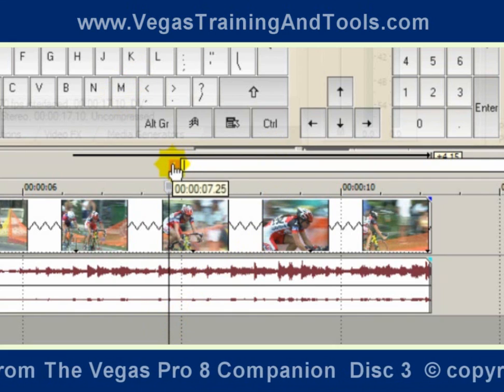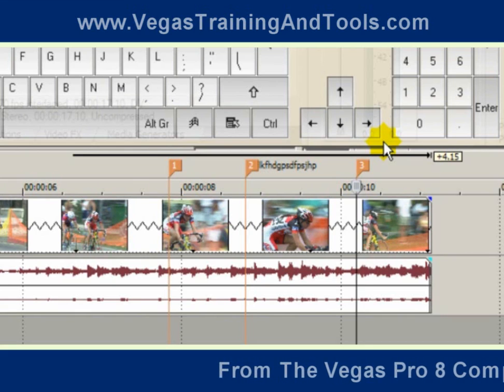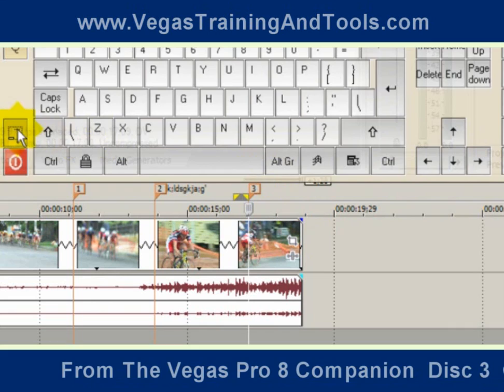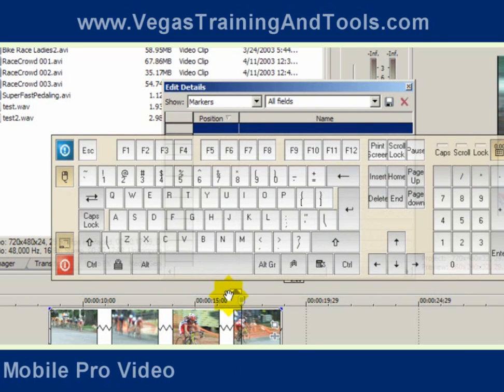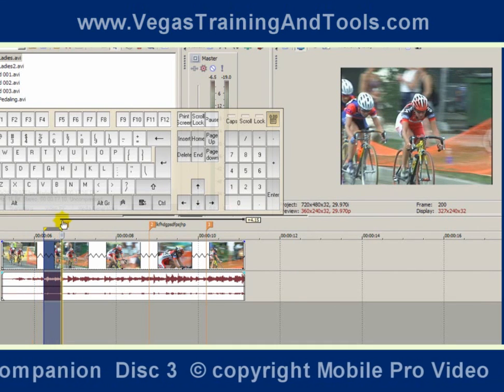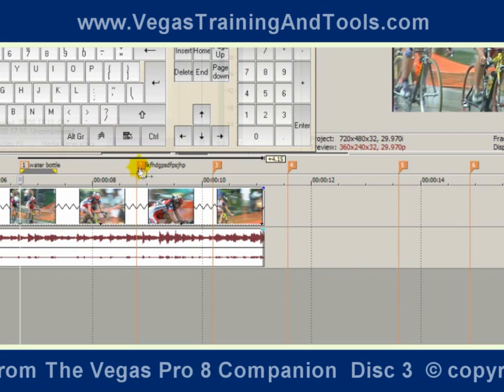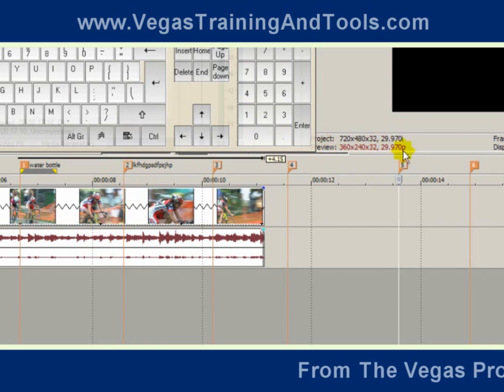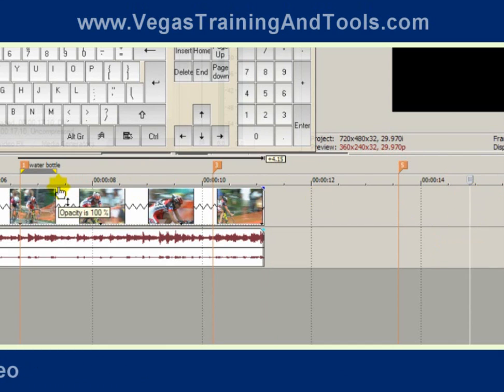Sony Vegas Pro 8 Tutorial #6 Markers - Gary Kleiner